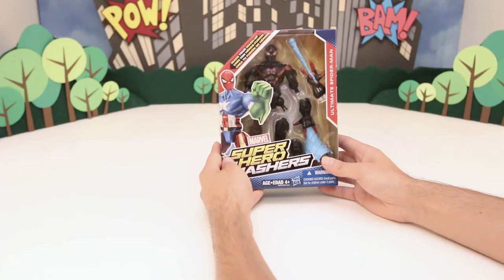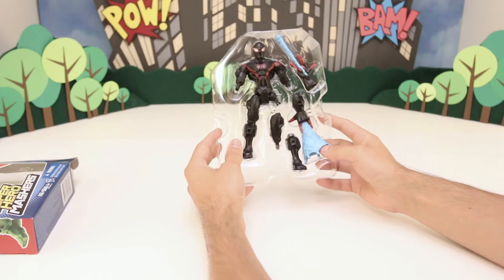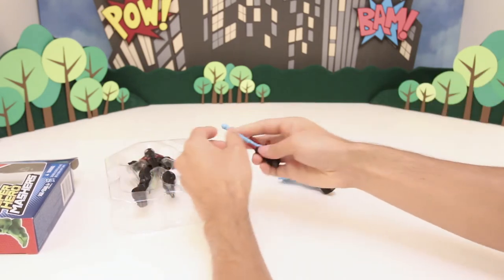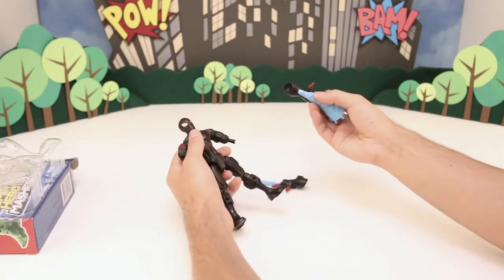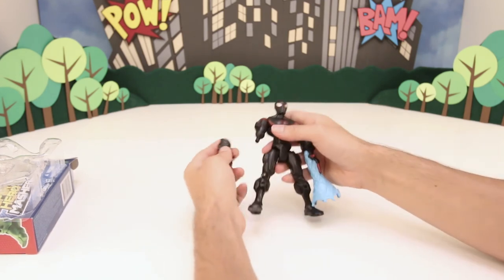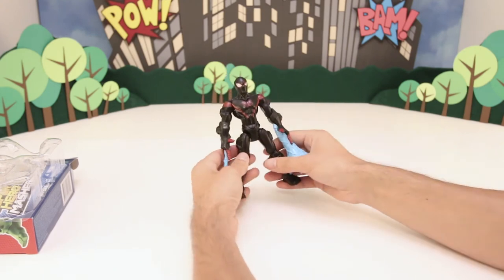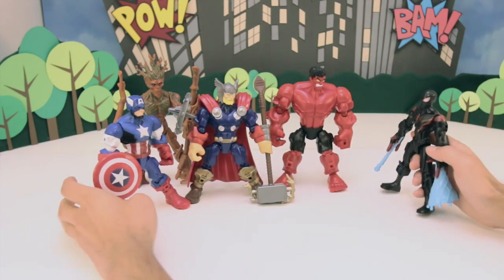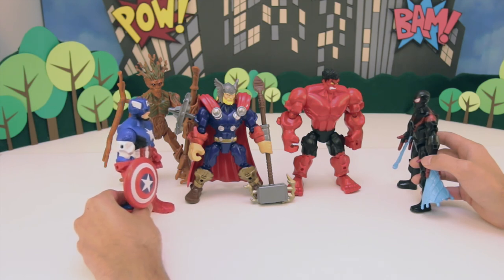Ultimate Spider-Man | Marvel Super Hero Mashers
Watch me unbox my new Marvel Super Hero Mashers toy, Ultimate Spider-Man (Miles Morales)!